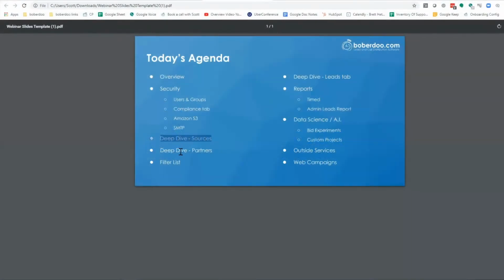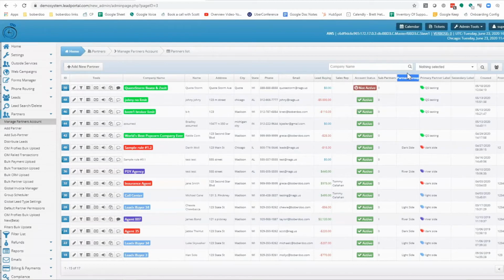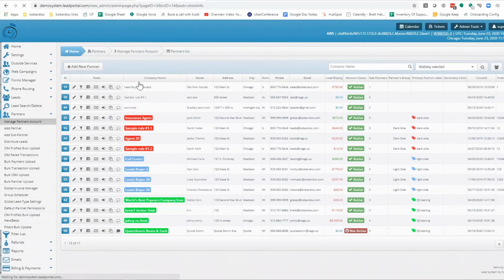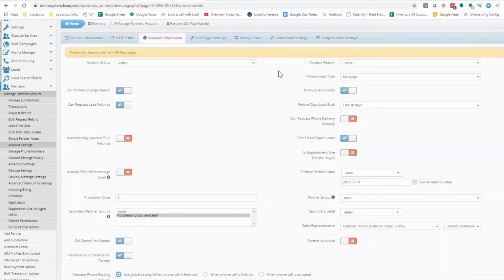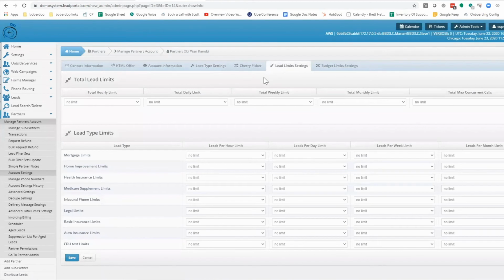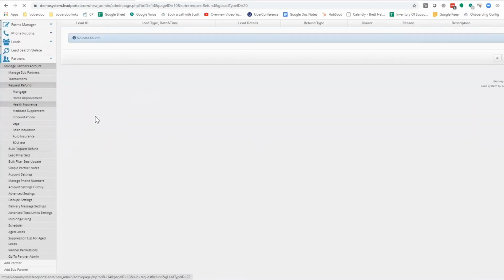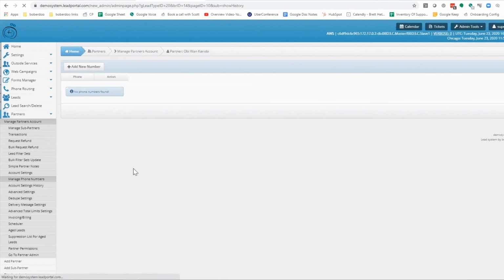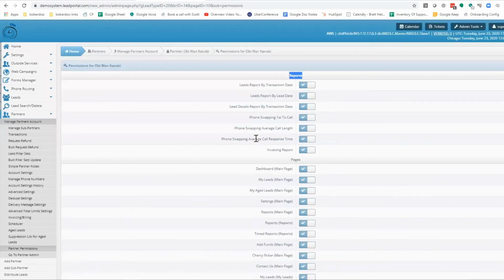Partner Deep Dive boberdoo